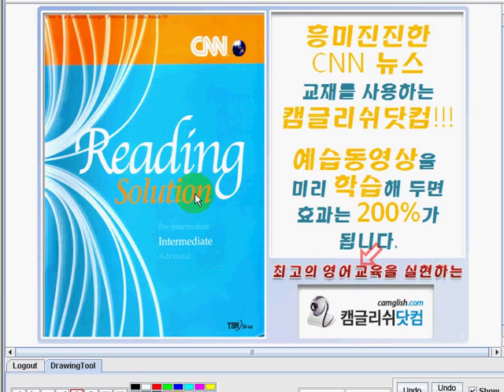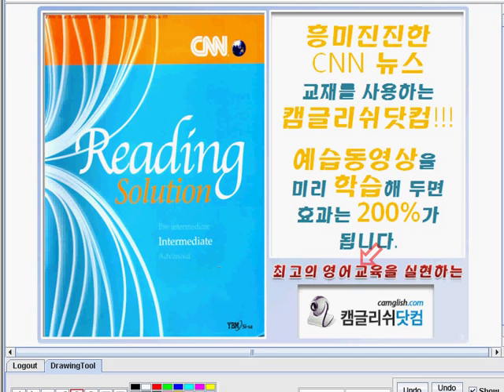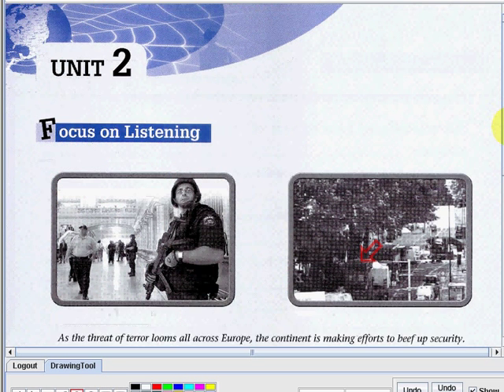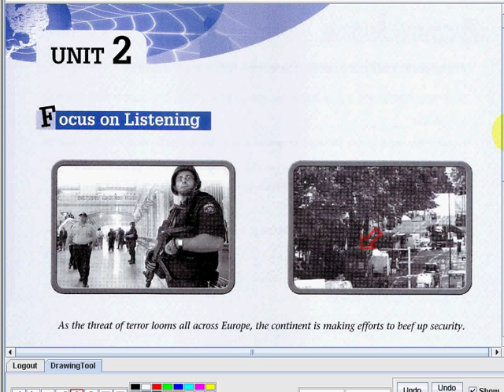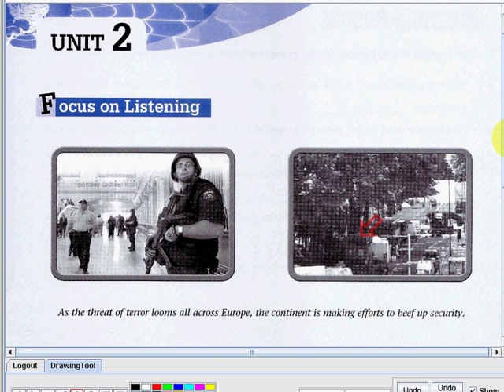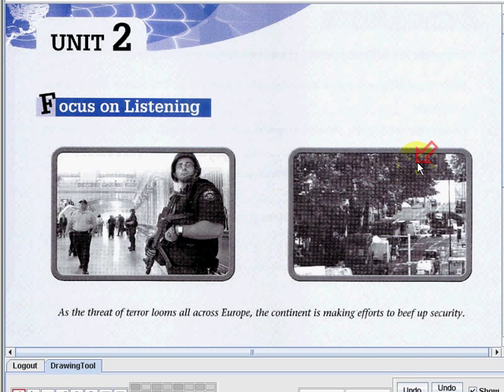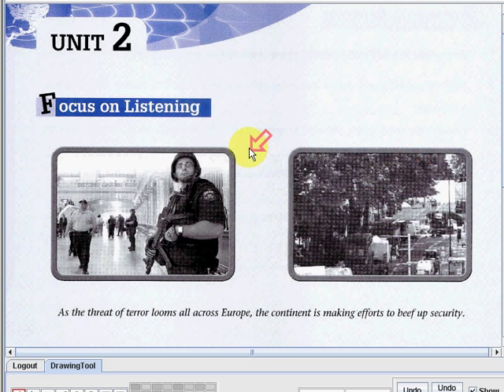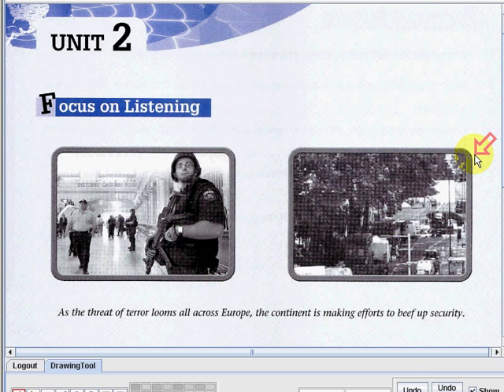CNNReadingSolutionIntermediate 002 010 016